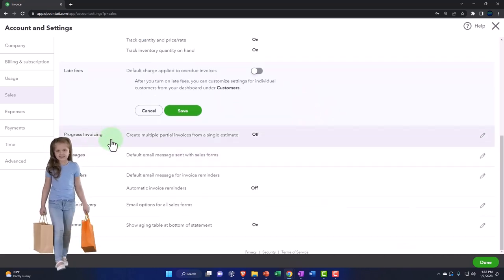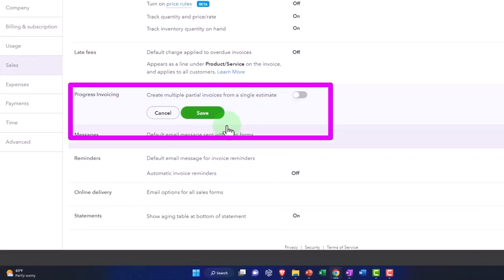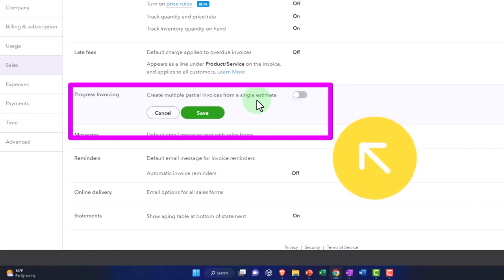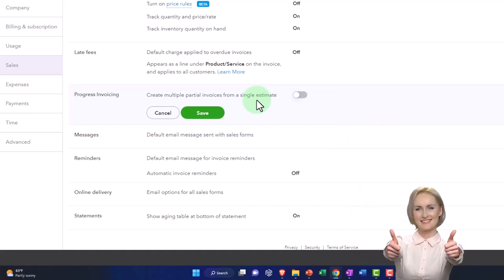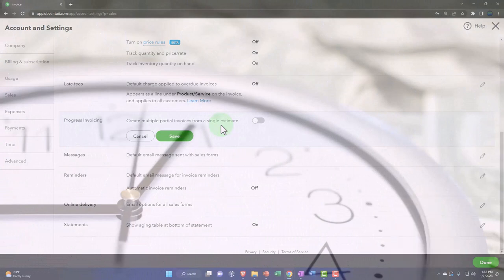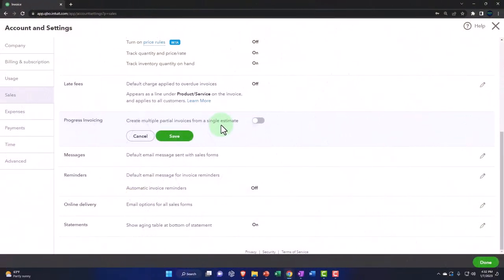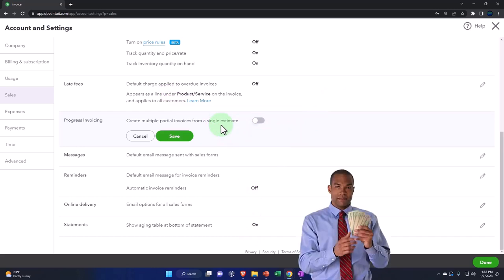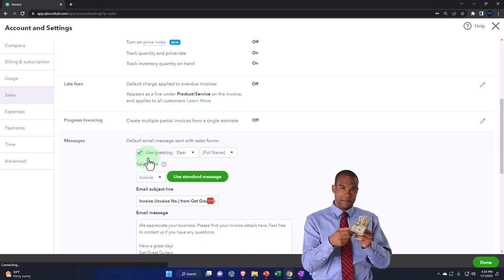Account & Settings - Sales Section - Progress Invoicing - QuickBooks Online 2023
Account & Settings - Sales Section - Progress Invoicing